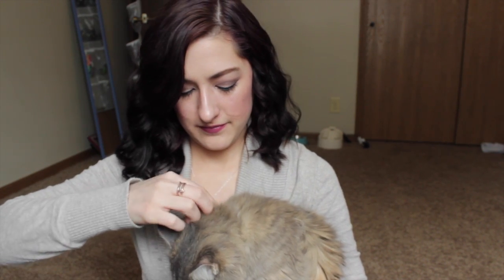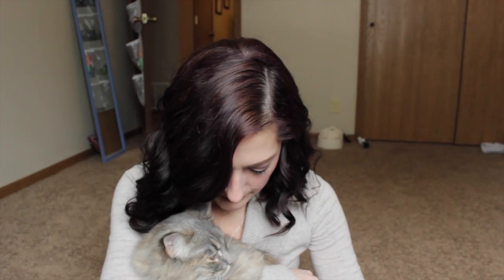NYX HD Photogenic Foundation First Impressions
Hey, guys!
Today I'm sharing my thoughts on the NYX HD Foundation I got for super cheap on clearance at Ulta last week. Have you tried this one out? What were your thoughts? Also, if you have any good suggestions for wedding makeup you would highly recommend, I would love to hear it. I'm trying to play with things now so I can figure it out.

What I'm wearing:
Shirts: Target
Nails: Sally Hansen Complete Salon Manicure in Commander in Chic topped with OPI Teenage Dream

FTC: All products were purchased by me or given as a gift unless otherwise mentioned as received for reviewing purposes from Influenster or BzzAgent. All opinions are 100% honest and my own.